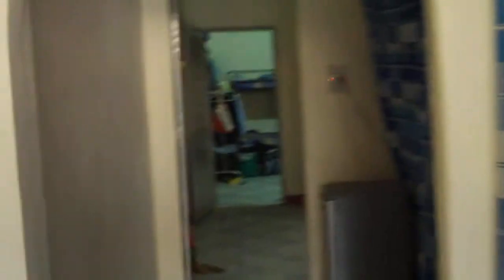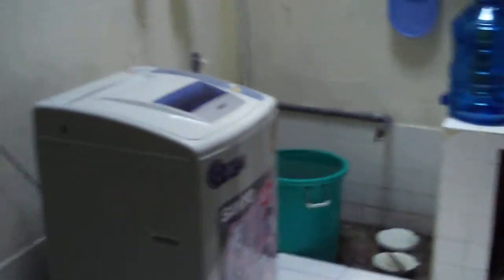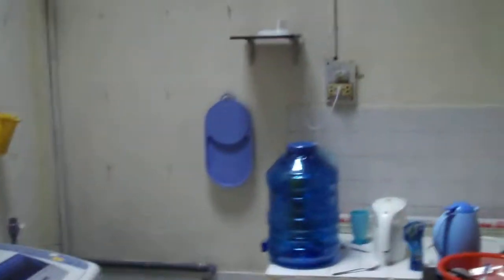Peace House Tour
This is the tour of the crummy house I was staying in when I was volunteering in Vietnam.